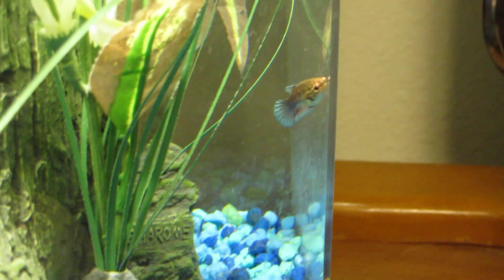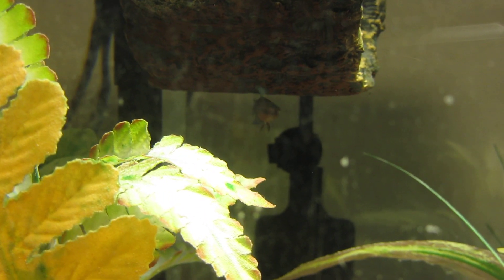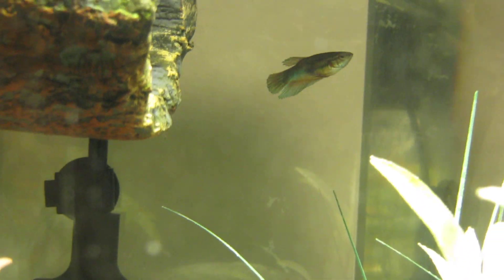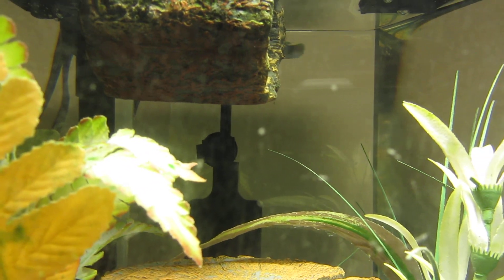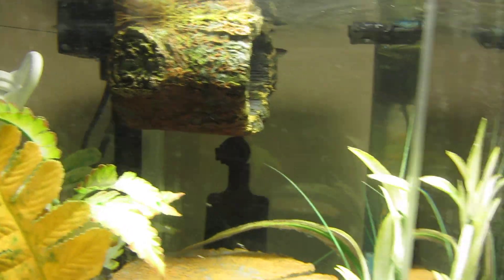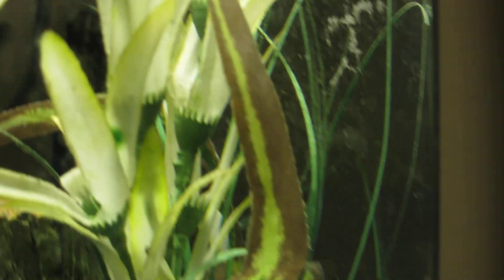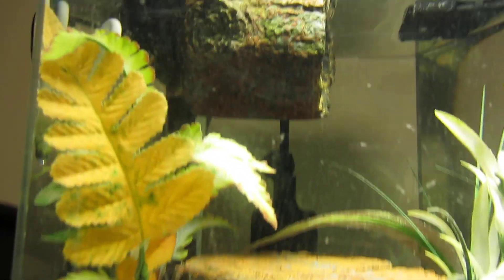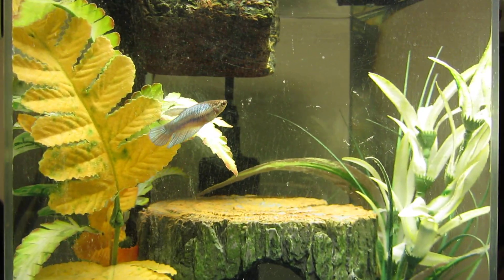Young Female Betta In Her New Home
This is Suki, my new female betta. She is absolutely gorgeous. I just put her in her new home a few hours ago after acclimating her, so she's still very curious about her surroundings. Suki is in a Marineland Eclipse Hex 5 gallon tank. Her only tank mate is a female apple snail named Maro (I don't know why I kept referring to Maro as a he in this video, lol).

Please excuse the mess on the outside of the tank. I realized while shooting the video that we forgot to wipe down the outside of the tank after we finished filling it, etc. In any case, Suki is gorgeous, and we hope she likes her new home. :-)